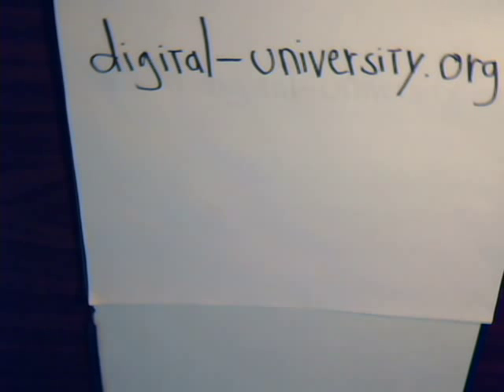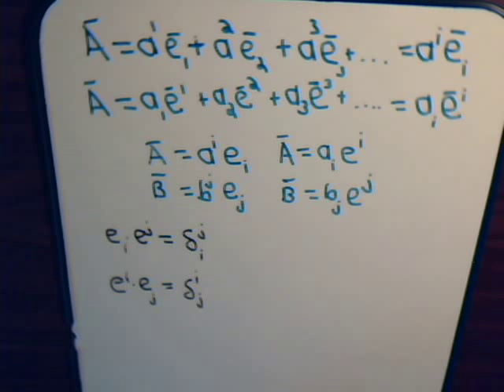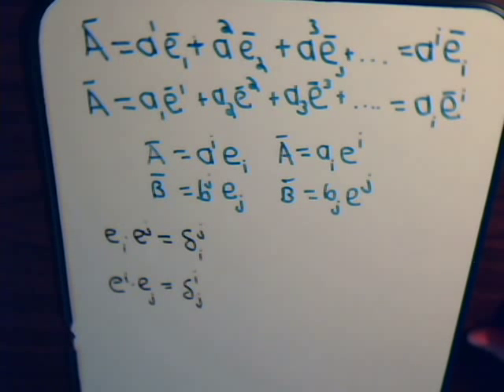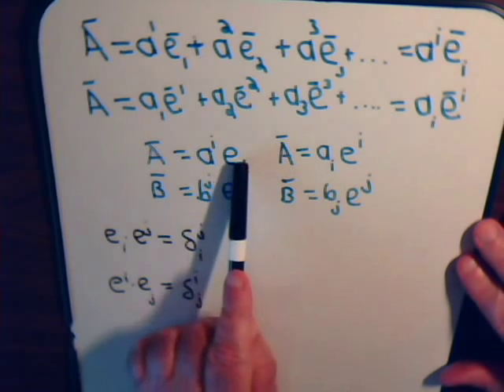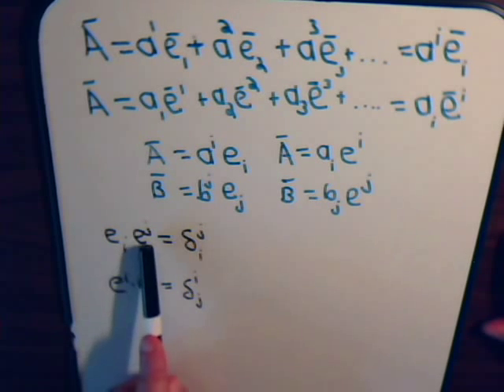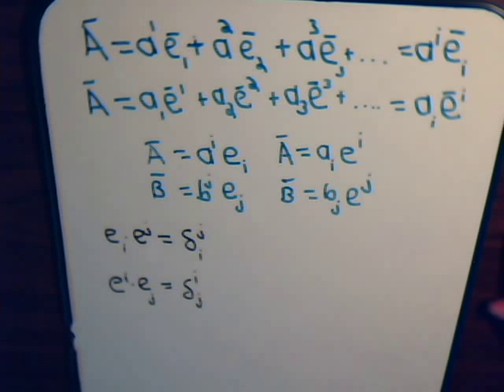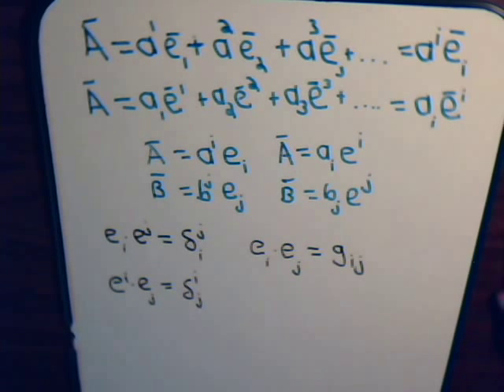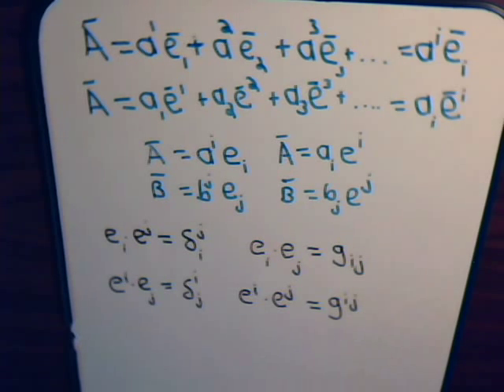Topics In Tensor Analysis Video #14: Metric Tensor ~ Raising & Lowering Indexes